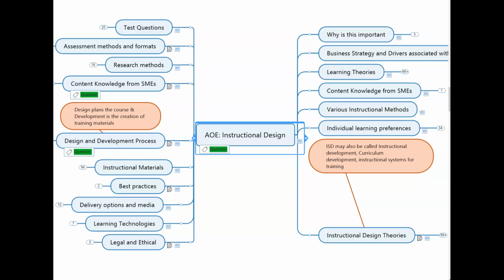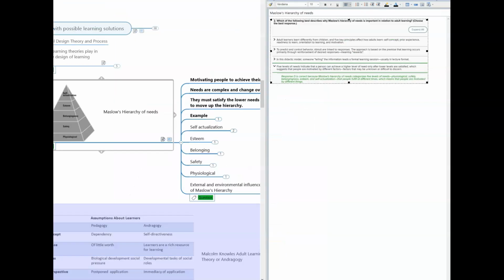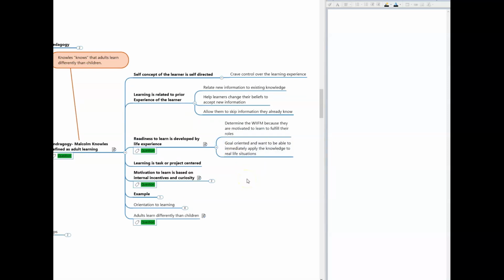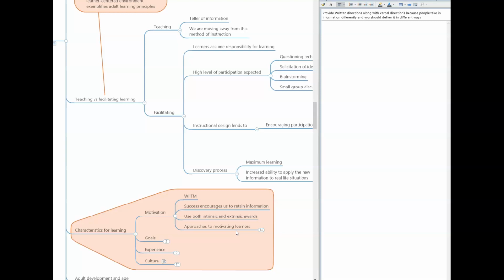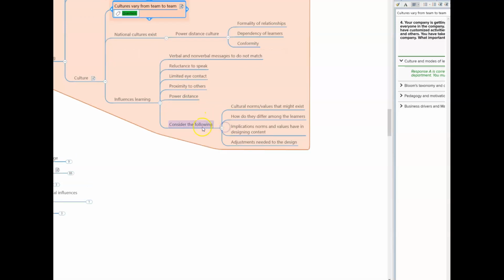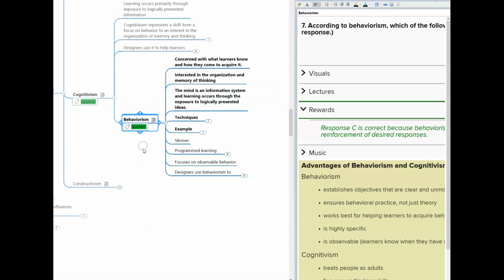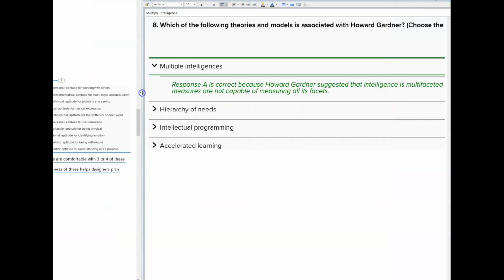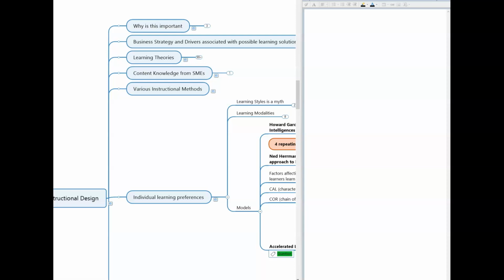CPLP Prep AOE Instructional Design Part 1- Business Strategy